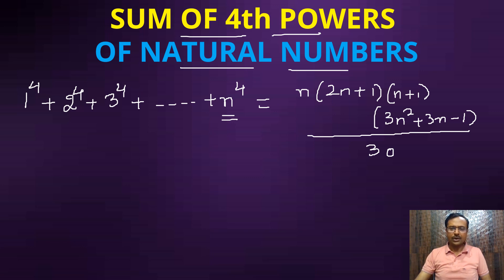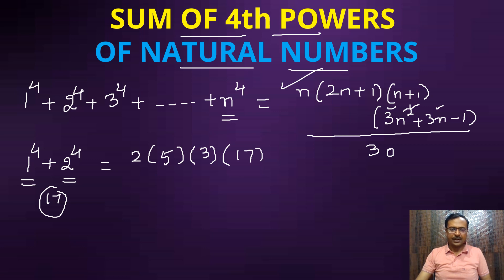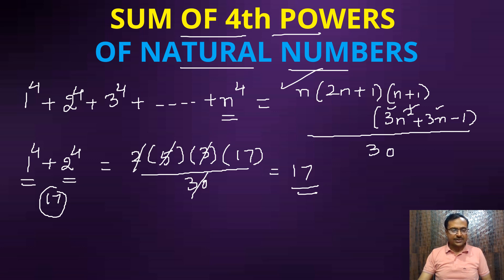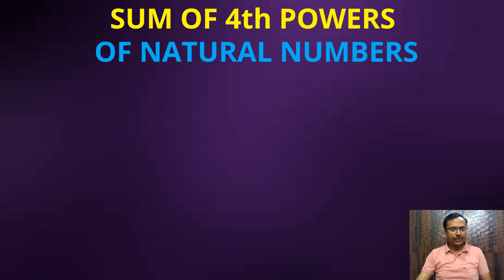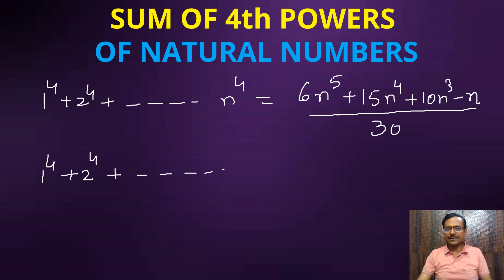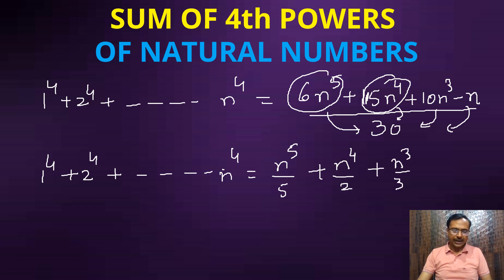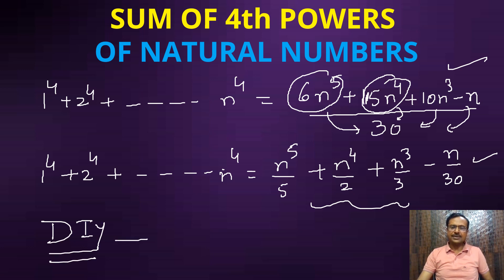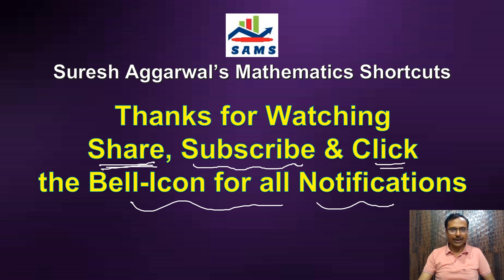Sum of 4th Powers of Natural Numbers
We all know the formula for finding the sum of first n natural numbers, sum of squares and sum of cubes. now let's go further and find sum of 4th powers. and may be 5th powers? MUST WATCH VIDEO. for more such interesting videos, keep visiting:

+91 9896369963